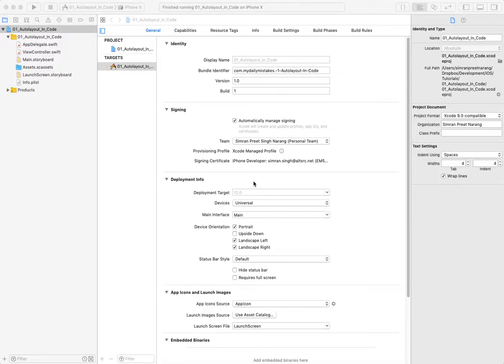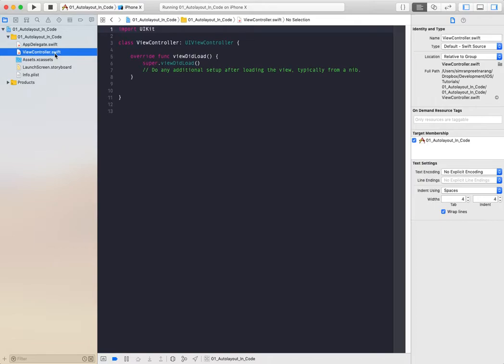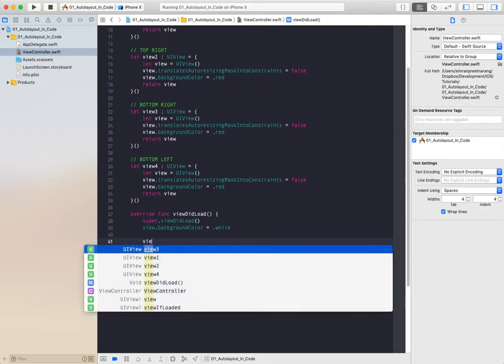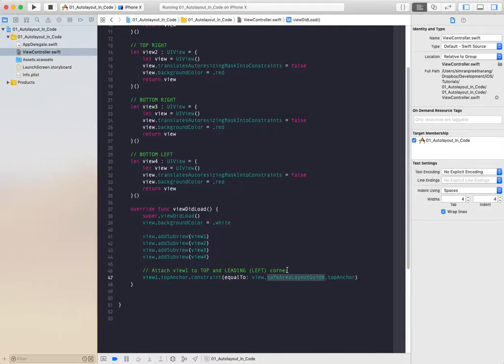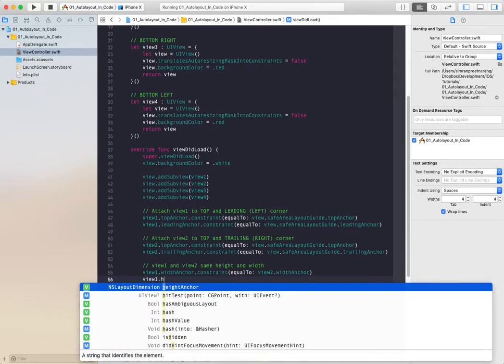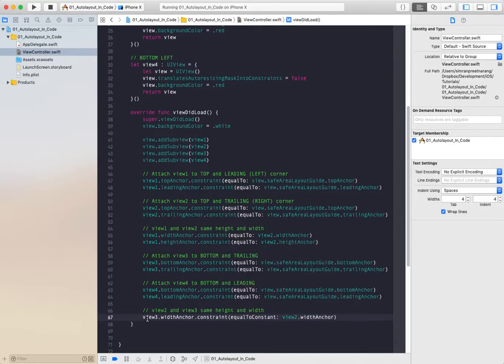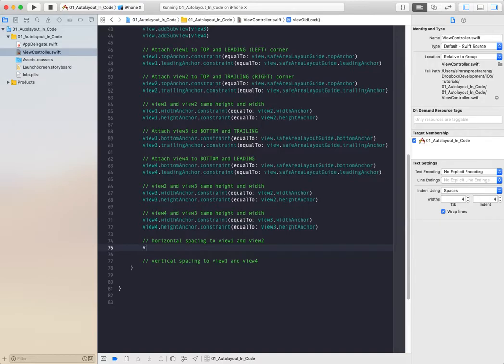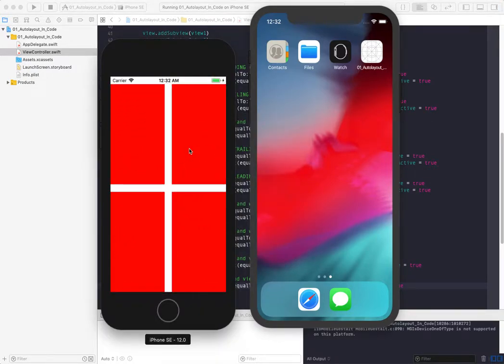002 Autolayout Introduction With Code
In this screencast, we will create the same layout using Code in Swift that we created in the previous video.